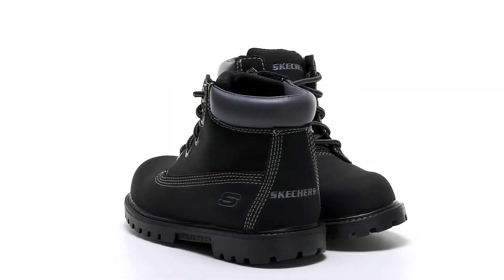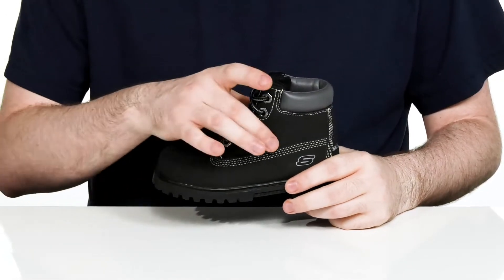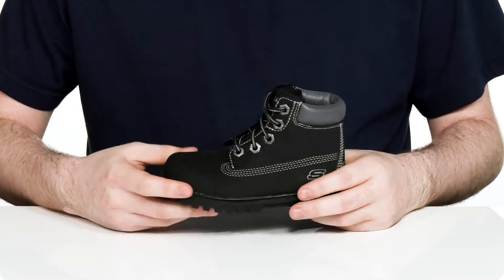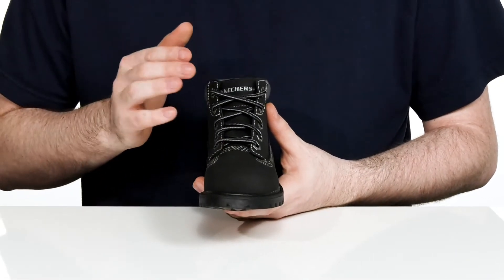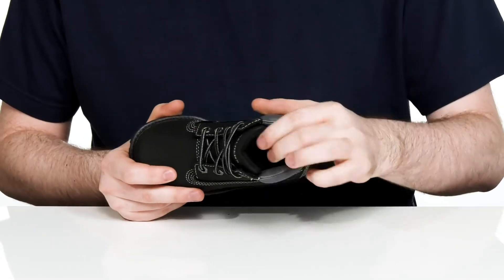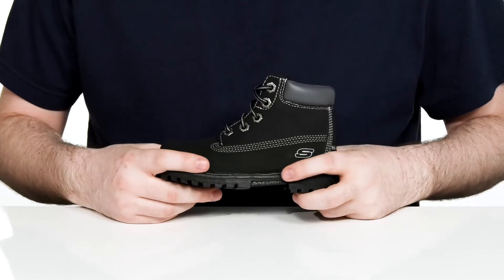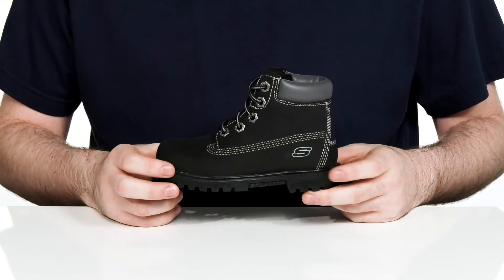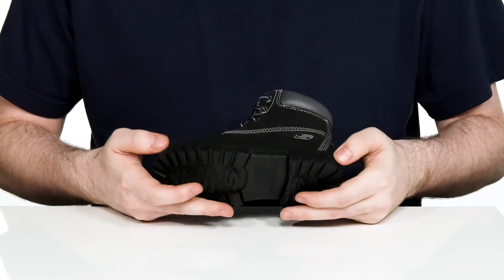SKECHERS KIDS Sport - Power Reach 405656L (Little Kid/Big Kid) SKU: 9573471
Keep their feet super comfy in a classic boot they are sure ot love, with the SKECHERS&reg; KIDS Sport - Power Reach 405656L boots.
High-top boot with lace-up closure and round-toe silhouette.
Synthetic upper with textile lining and insole.
Durable synthetic outsole.
Imported.